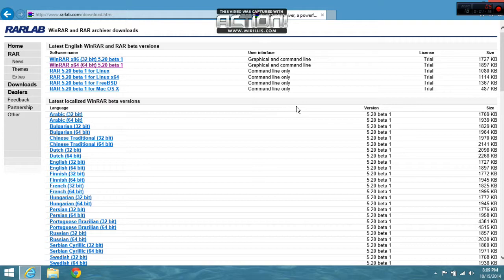HOW TO DOWNLOAD AND INSTALL WINRAR FOR FREE ON PC